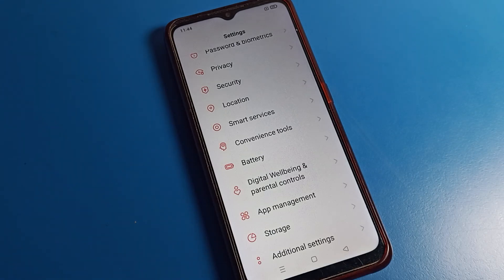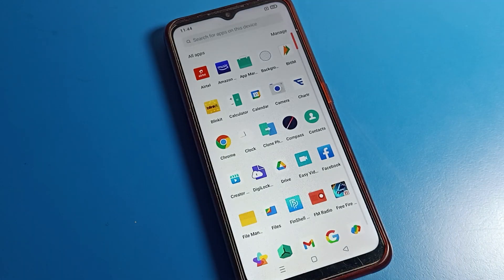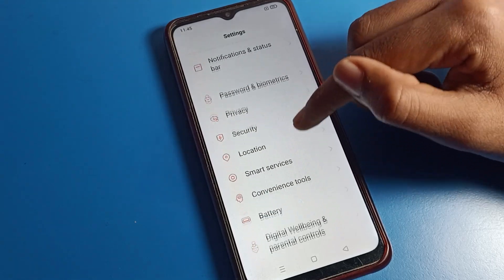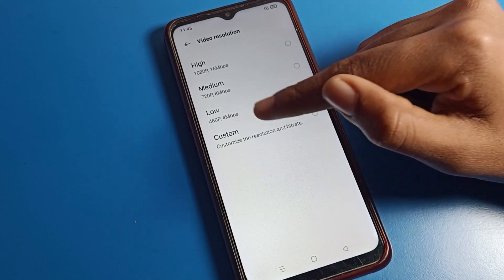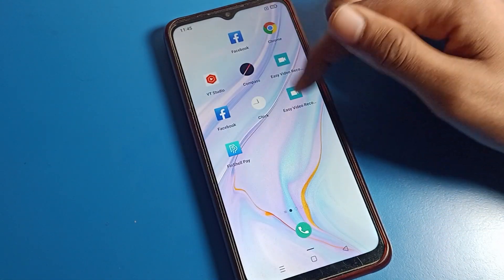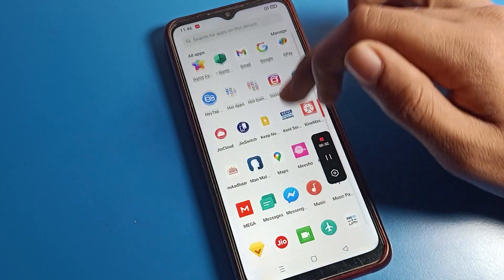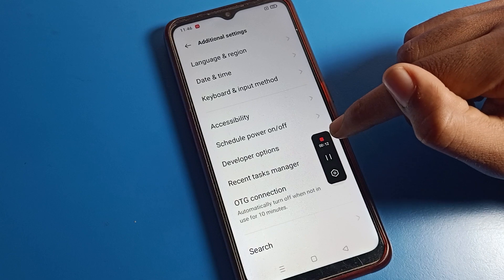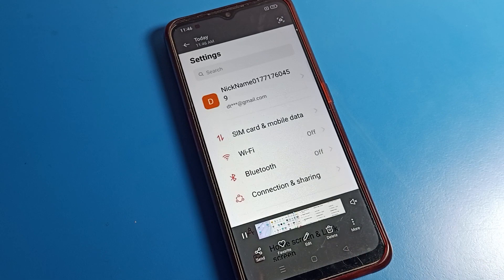How to use screen recording oppo A78 5g | screen recording setting